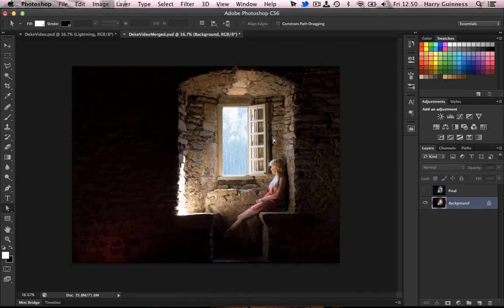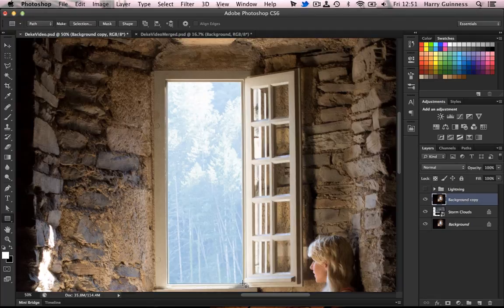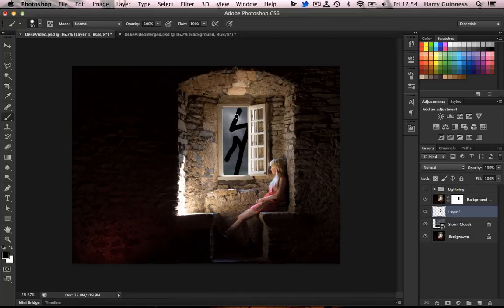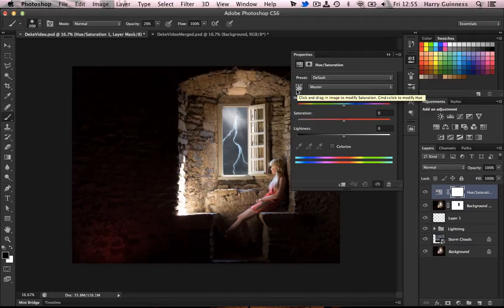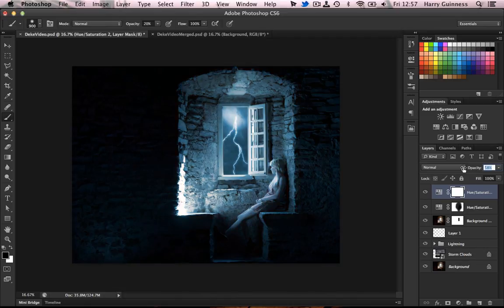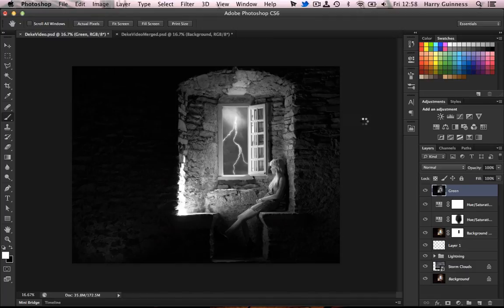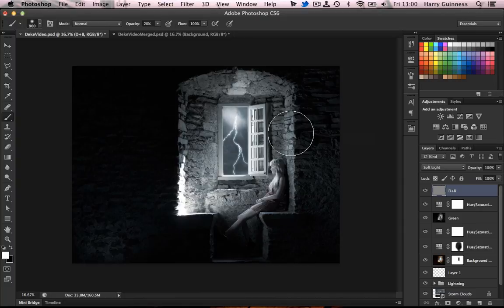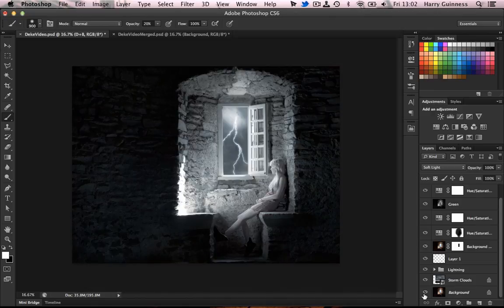How To Change The View Through A Window With Photoshop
For my entrance to Deke's Techniques photoshop competition I show how to change the view through a window to a horror movie lightning storm; and to match the lighting inside the room so it looks realistic.